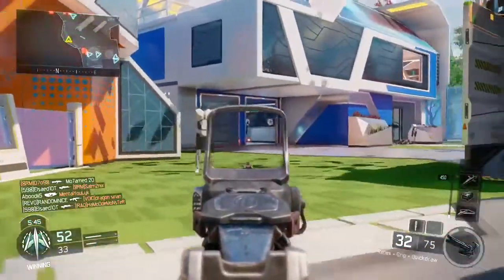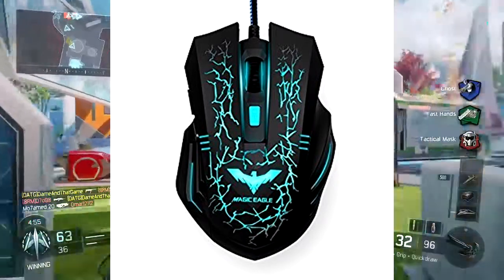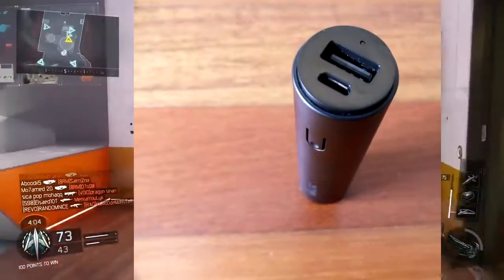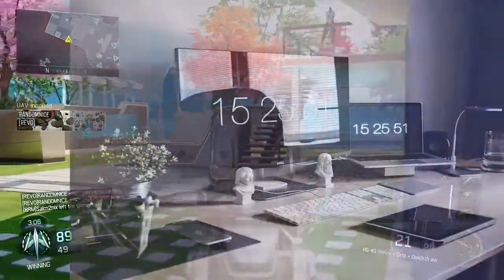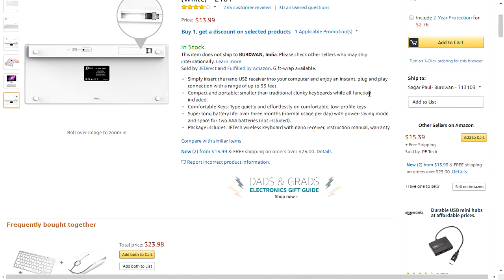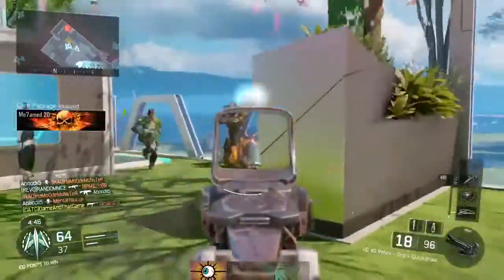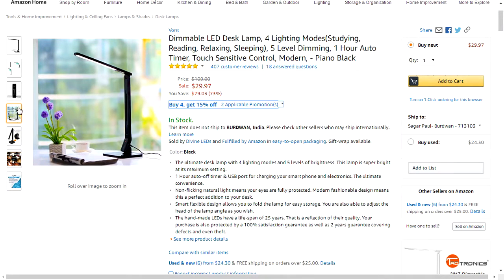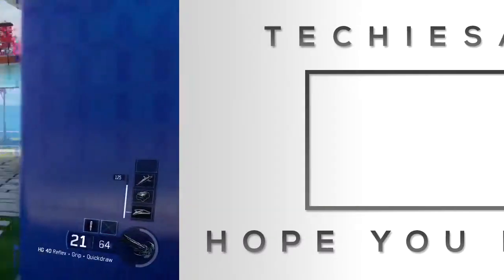Best Tech Deals Of The Week - #1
Hey Guys, Its TechieSama Here.
Today Welcome To A Brand New Video On The Channel.

In this video I will talking to you guys about the best deals of June's Third Week. Make sure to smash the like button down below and comment about your thinking of the products.

■Links

▪Like Us